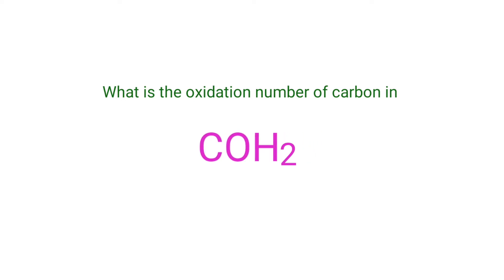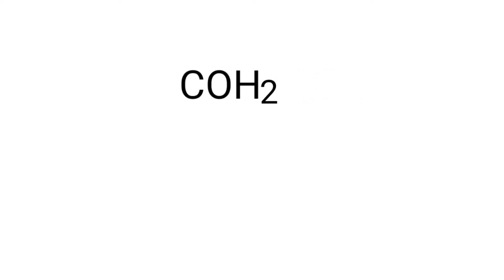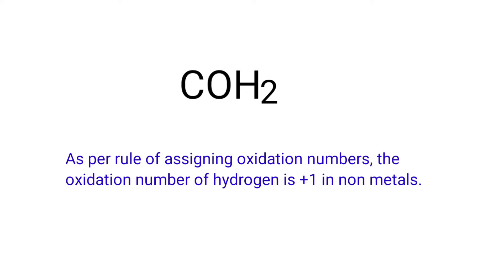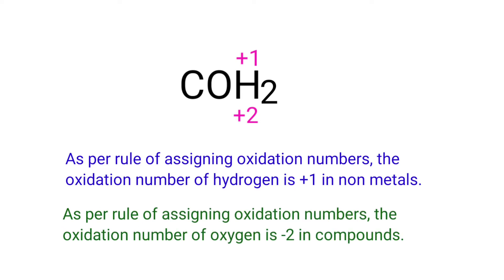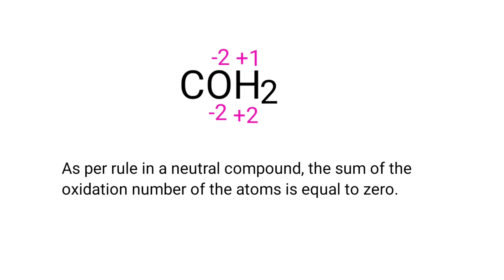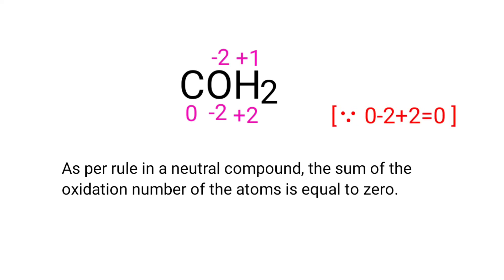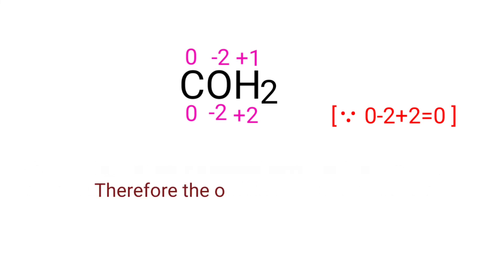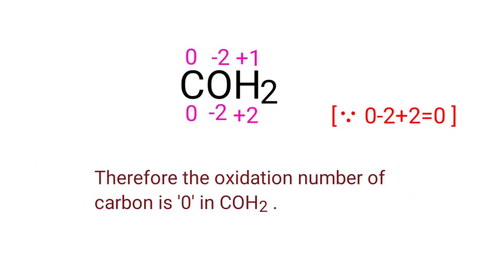Oxidation number of carbon in COH2. formaldehyde oxidation state.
COH2 oxidation state.
The oxidation state of carbon in coh2.
what is the oxidation number of each element in formaldehyde?
the oxidation state of each element in COH2
the oxidation state of oxygen in coh2.
oxidation number of carbon in coh2